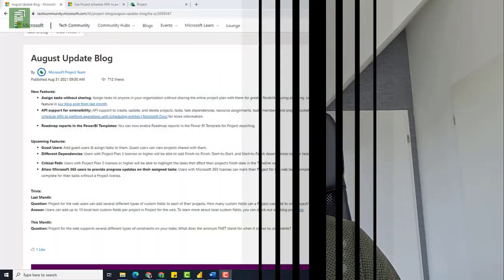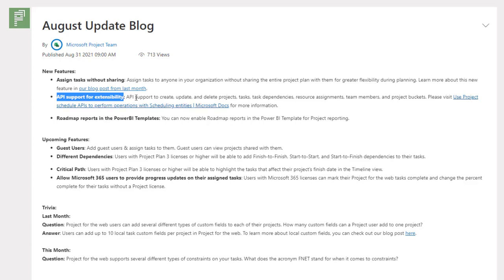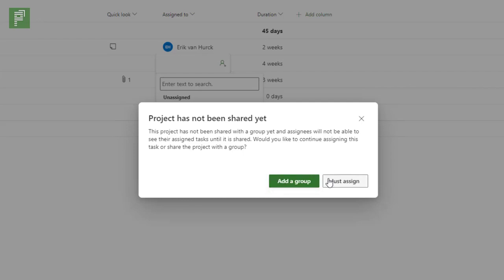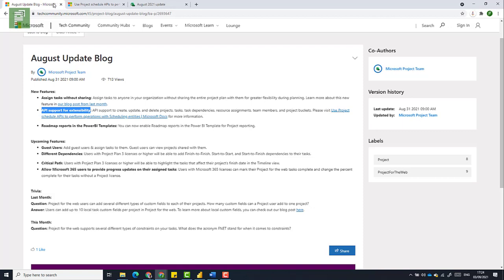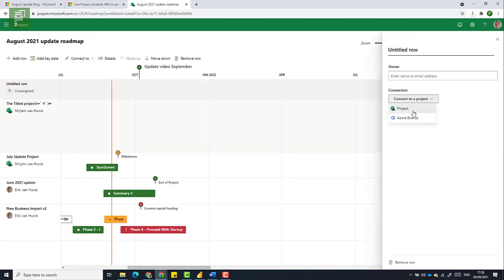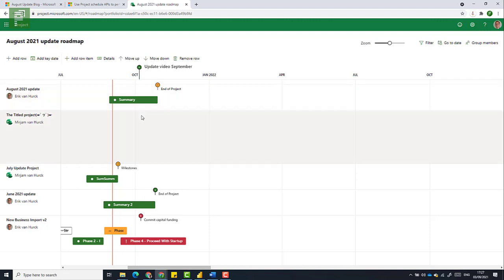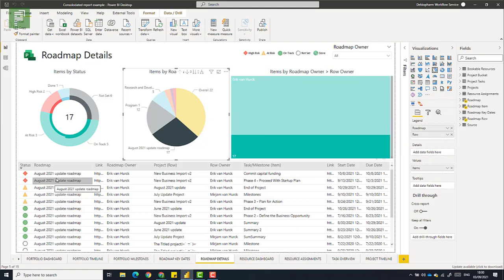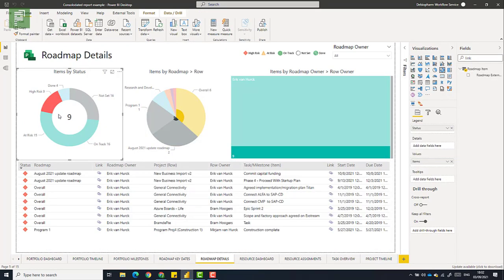Project for the Web Monthly Update August 2021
This is the Project for the Web Monthly Update video for August 2021.

0:00 Introduction to the Project for the Web August 2021 update
1:40 Assign tasks without sharing
3:46 API support for extensibility in Project for the Web
5:00 Roadmap reports in Power BI templates
7:54 Create a clickable link in Power BI
9:10 Teaser for the Resource Bookings video